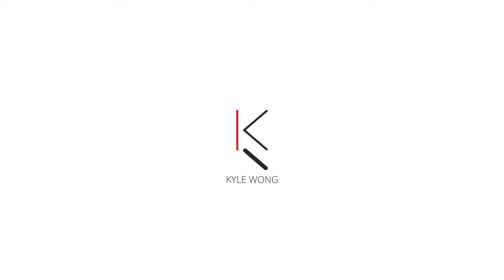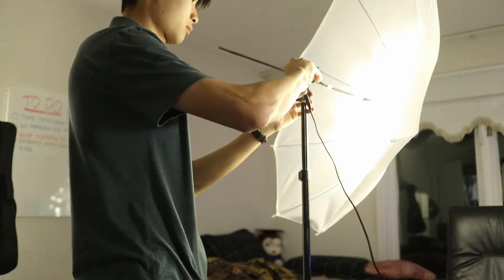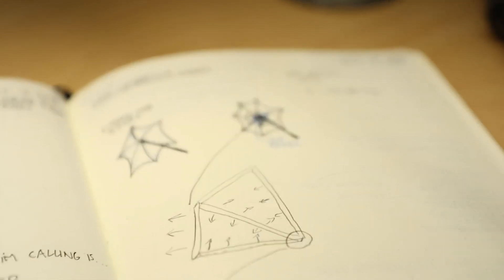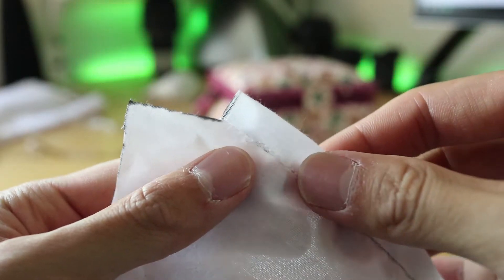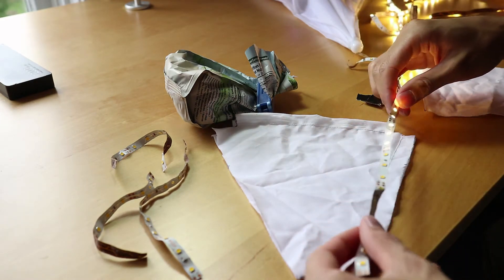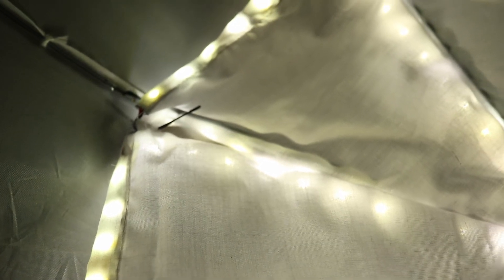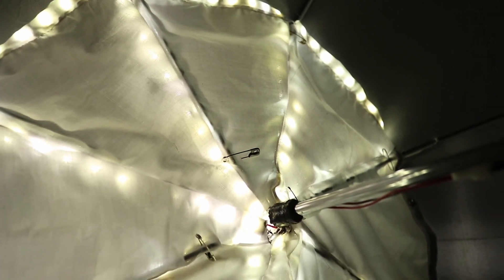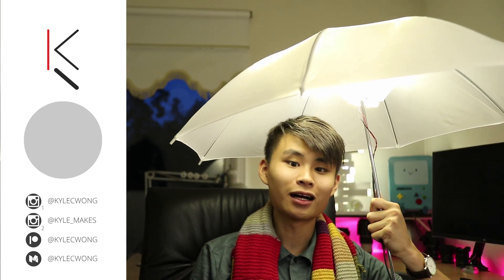LED Umbrella Light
Hey what's up guys, today I want to share a small project I've been working on which is my led umbrella light I'm going to be using to light my some of my videos. This being my first time using a sewing machine and giving me the opportunity to practice soldering had me running into issues all along the way, but I learned lots along the way! :)